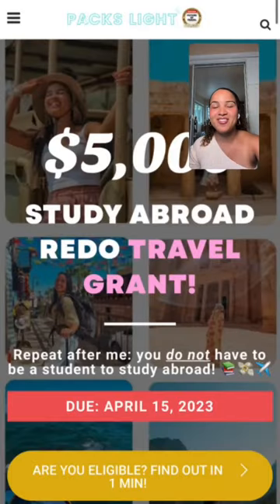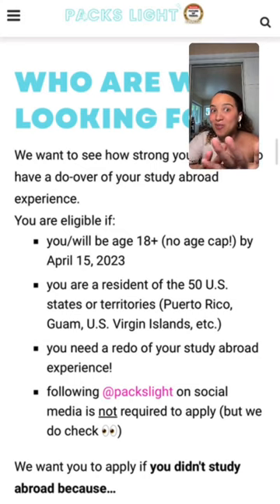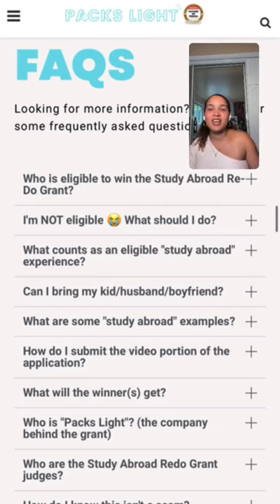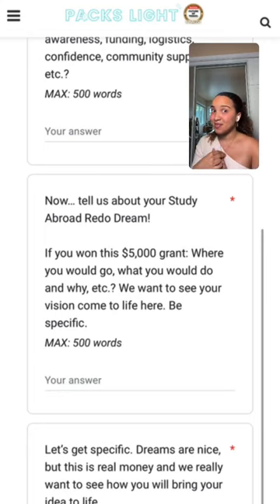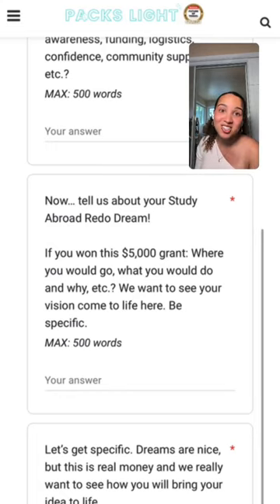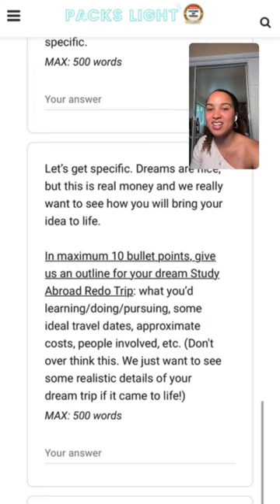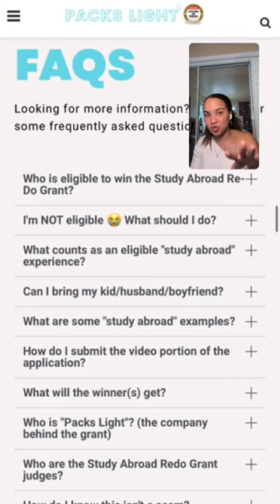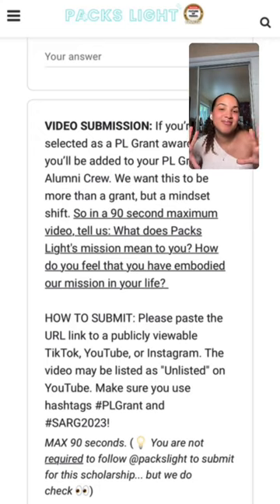How to win my $5,000 Study Abroad Redo Grant (STEP-BY-STEP INSTRUCTIONS 😳)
Why did I spend 58 minutes on Instagram live on a sunny Sunday afternoon... explaining to hundreds of people exactly how to win the $5,000 travel scholarships I’m giving away???

Because I want the people who need it, to get it! Period.